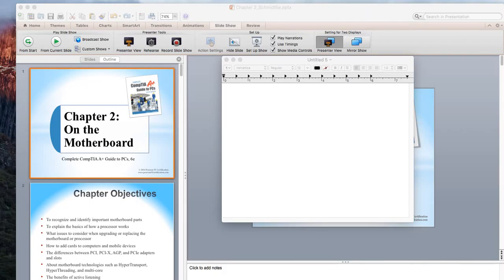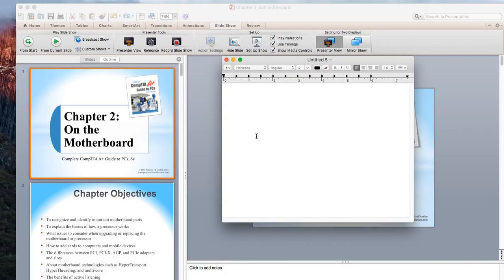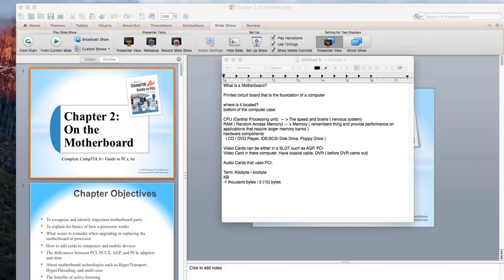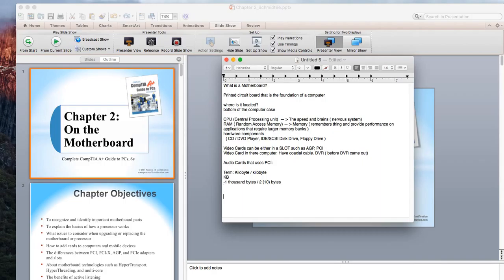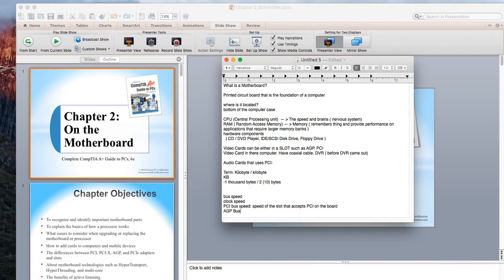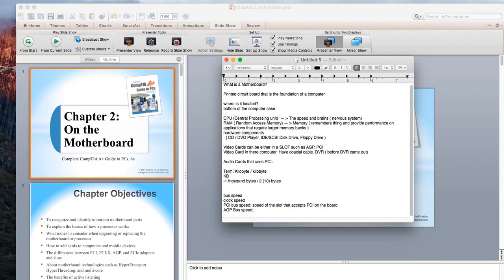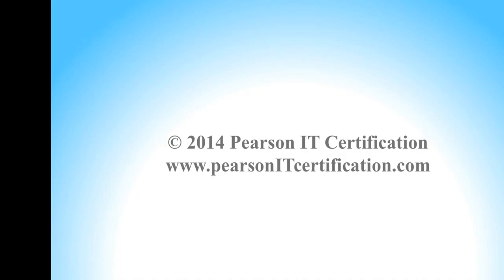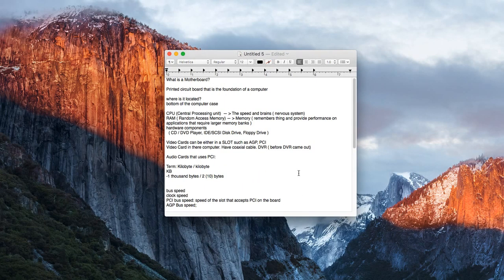CIT150 Motherboard Introduction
Introduction of Information on the Motherboard